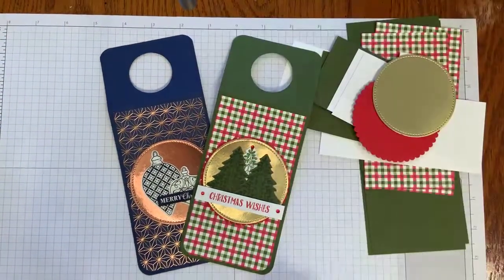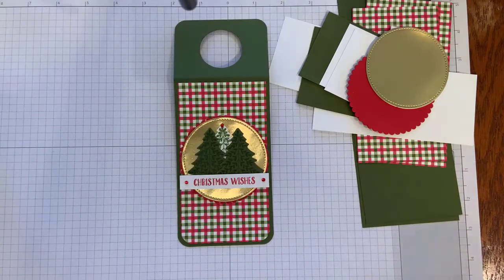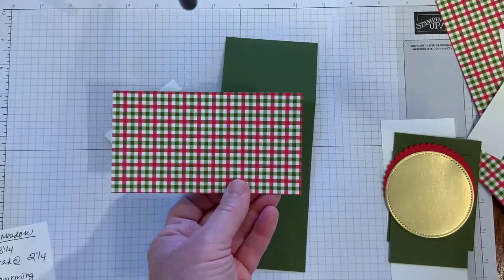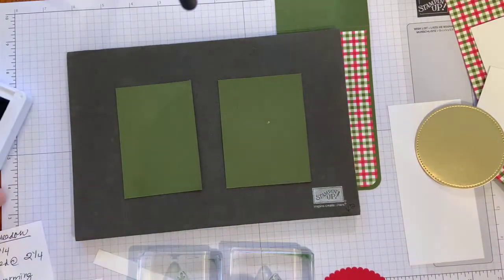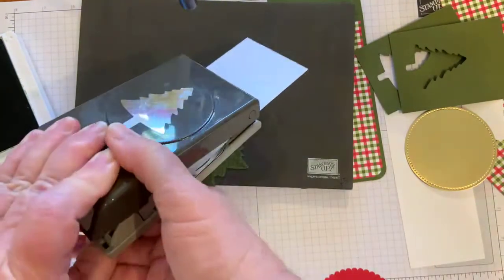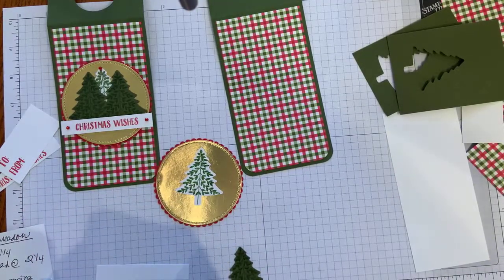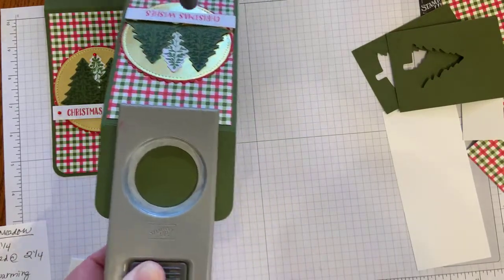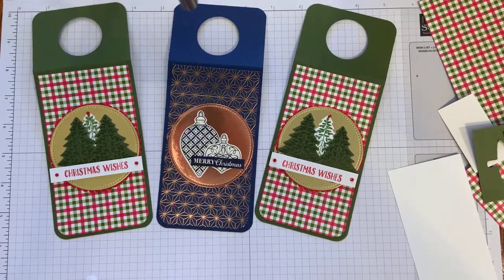How to Make a Wine Bottle Tag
Learn how to make a quick, easy, fun, and festive wine bottle tag for the holidays using Stampin' Up!'s rubber stamps, ink, paper, and punches.